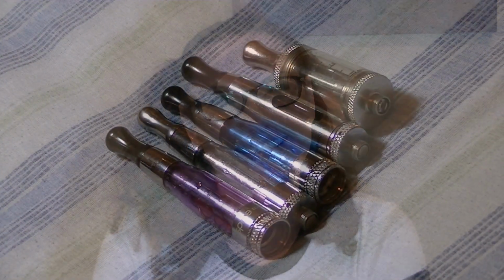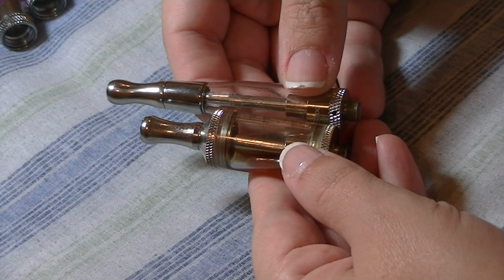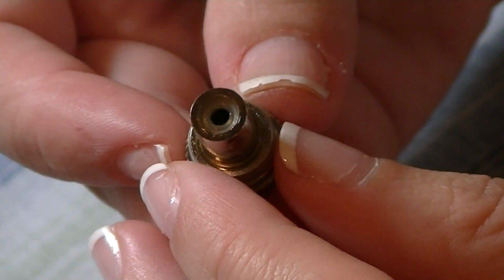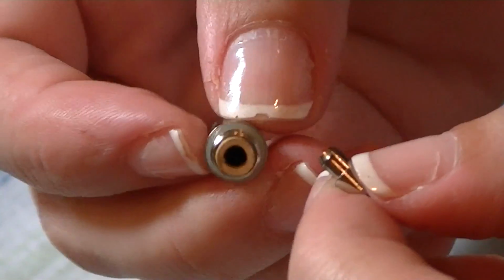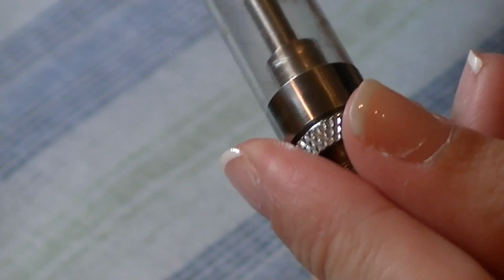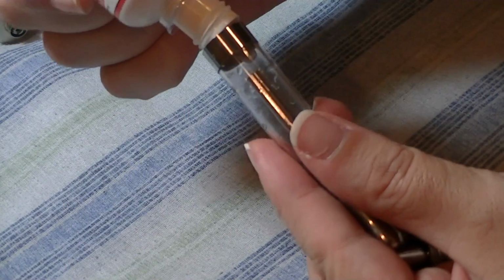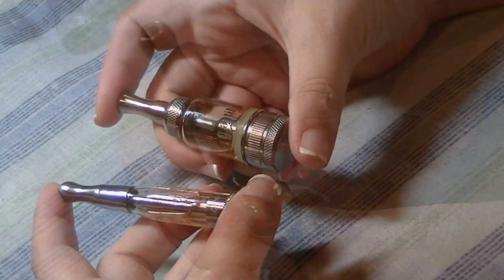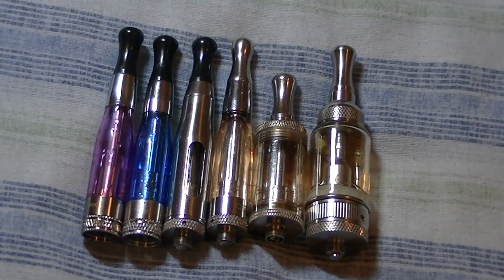All About: Aspire Clearomizers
Hey, Guys (and Gals)! In this video, I'll show you my Aspire BC collection--how they compare with other clearomizers, how to fill and clean them, what I think about them. Overall, I think they are a great starter atomizer.

Instagram & Pinterest: cookiefarrer
Vine: Vaping Cookie

ps: I bought all of the items featured in this video myself unless otherwise stated, and these are solely my opinions.